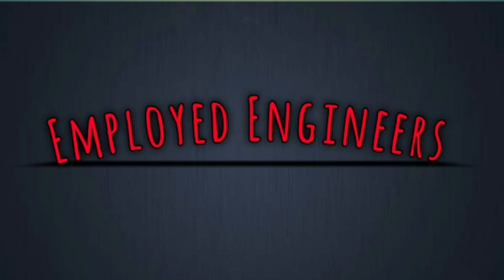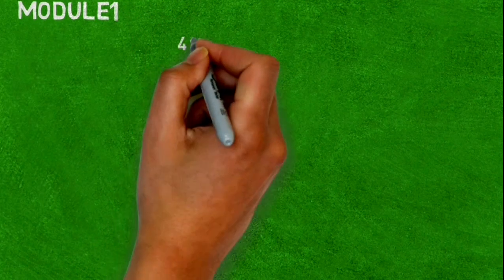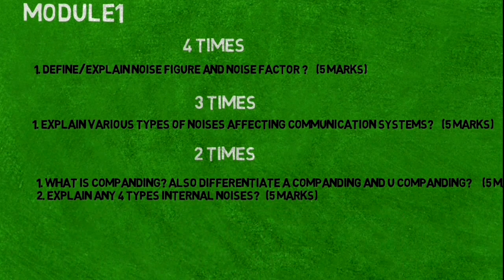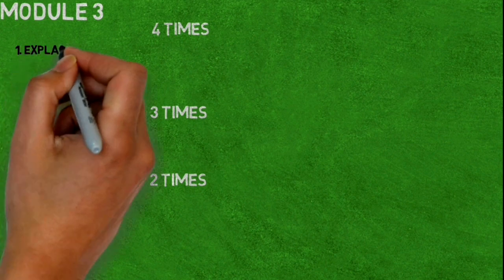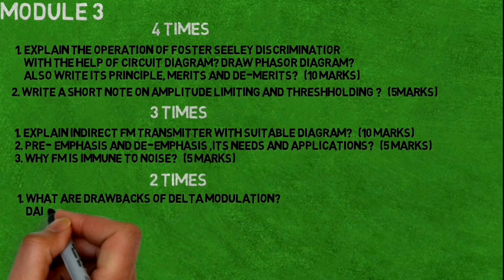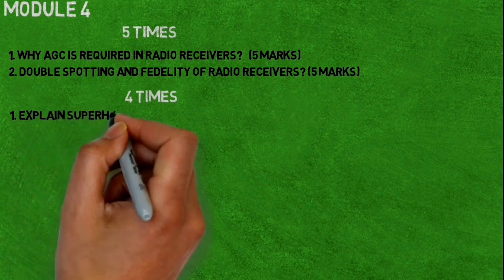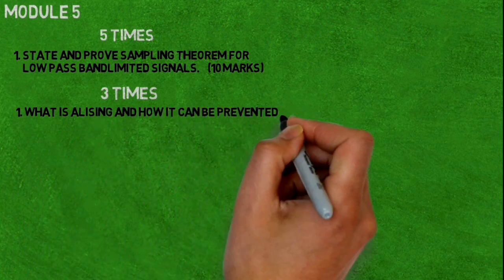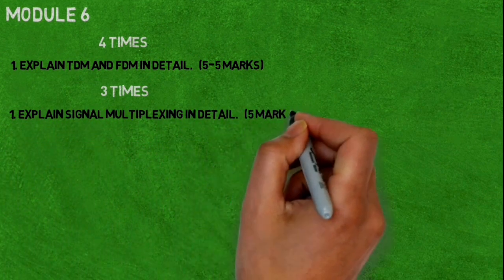how to clear PCE(Principle of communication engineering) paper | how to clear pce atkt | 2020 | MU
how to clear PCE(Principle of communication engineering) paper | Most Repeated question PCE | how to clear PCE(Principle of communication engineering) ATKT | 2020

Hello Friends,
In these video, we are going to show you most important questions of PCE SEM-4.These video contains most important/Repeated question of PCE.

These video consists of module wise most repeated questions of PCE.

PRINCIPLE OF COMMUNICATION ENGINEERING | SEM-4
MUMBAI UNIVERSITY .

Help your friends to get their ATKT clear by sharing.

your suggestions are most welcomed in comment sections.